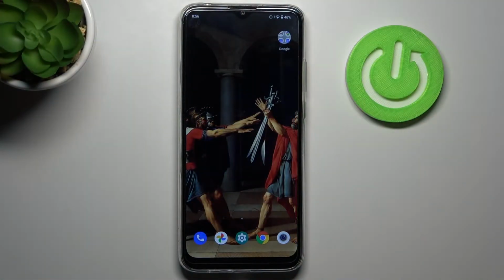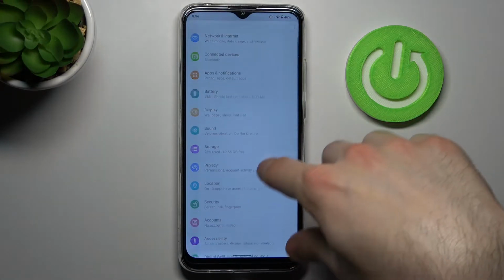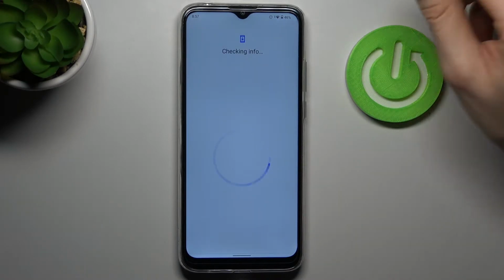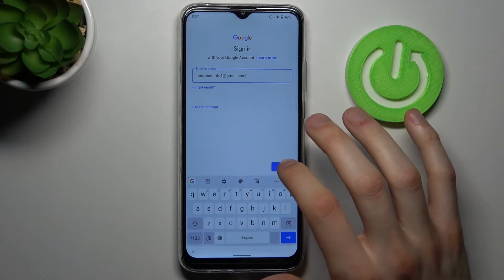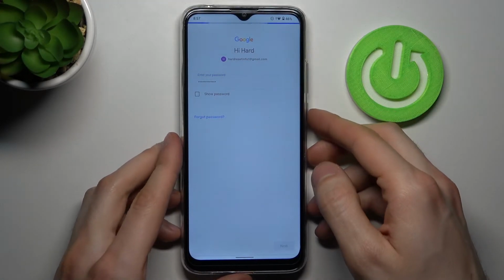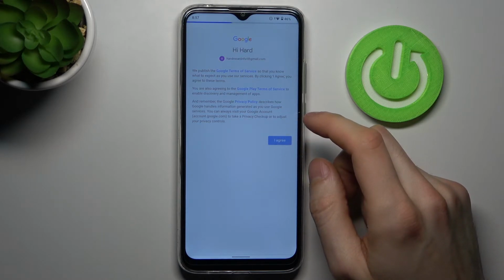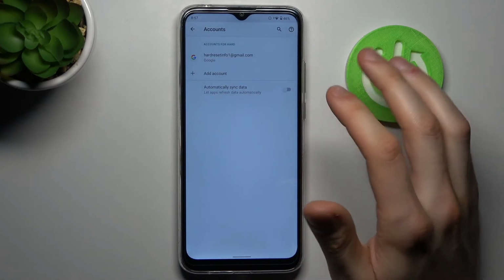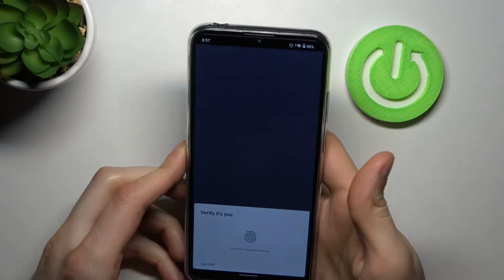How to Add & Remove Google Account in MOTOROLA Moto G8 Power Lite – Erase Google User Data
Read more info about MOTOROLA Moto G8 Power Lite:
Are you looking for a way to add and remove Google users in MOTOROLA Moto G8 Power Lite? Do you wonder how to manage Google accounts in MOTOROLA Moto G8 Power Lite? We would like to present the tutorial, where we tell you how to create or delete a Google account in MOTOROLA Moto G8 Power Lite. If you want to delete an existing Google account on your Motorola device and set a new one, you came to the right place! Follow the enclosed tutorial and learn how to get access to the accounts setting and without any problem, erase unwanted Google account and add a new one. Visit our HardReset.info YT channel to discover many useful tutorials for MOTOROLA Moto G8 Power Lite.

How to add Google account in MOTOROLA Moto G8 Power Lite? How to create Google account in MOTOROLA Moto G8 Power Lite? How to remove Google account from MOTOROLA Moto G8 Power Lite? How to make Google account in MOTOROLA Moto G8 Power Lite? How to log in with Google to MOTOROLA Moto G8 Power Lite?